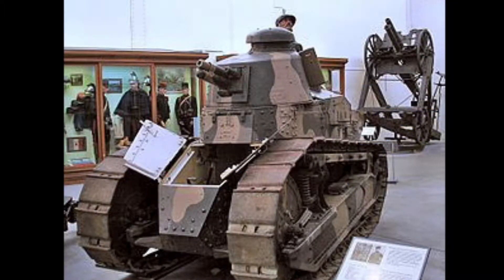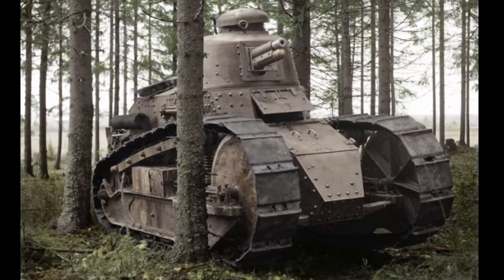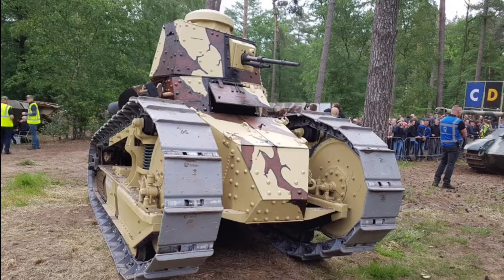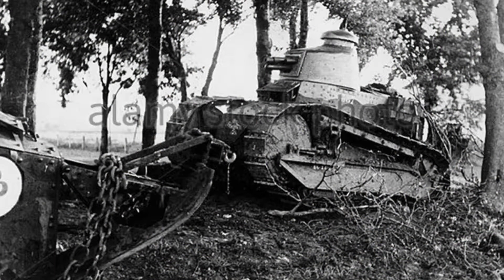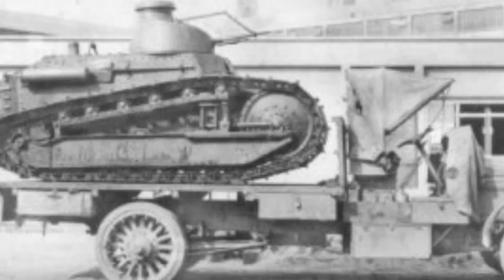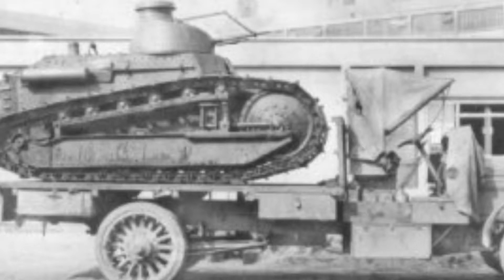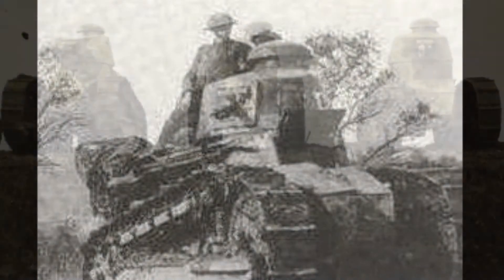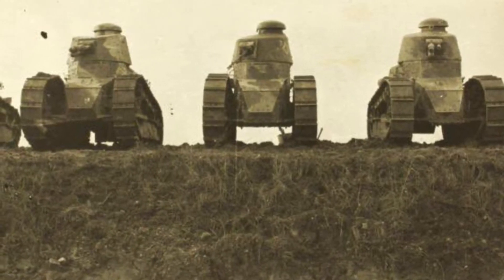WW1 News Event Renault FT Tank